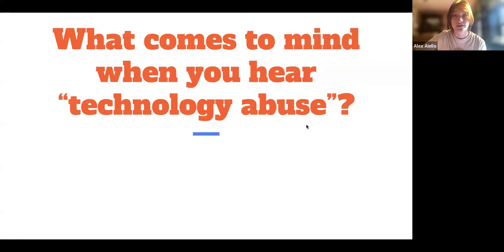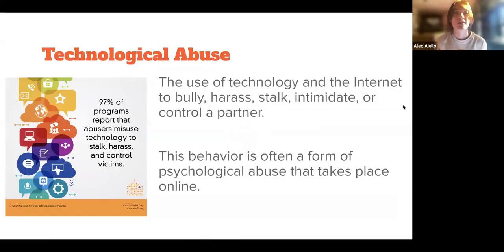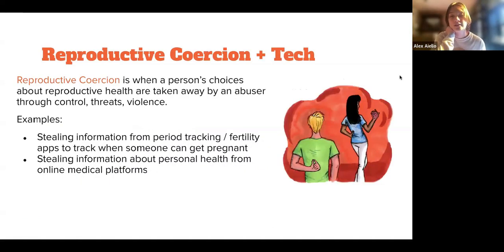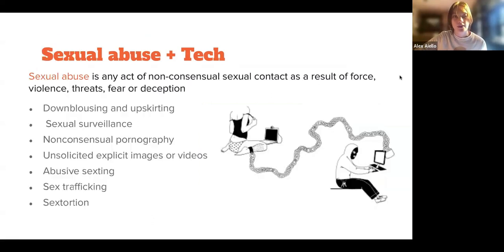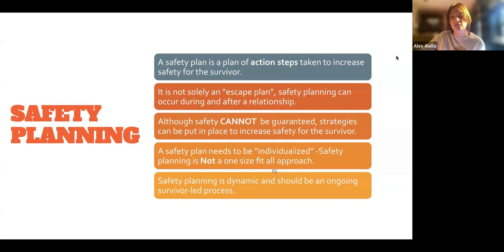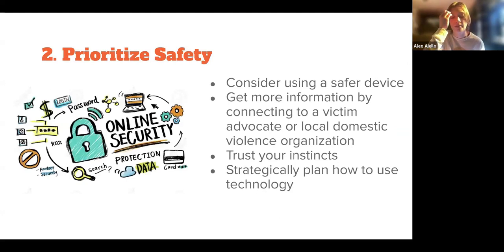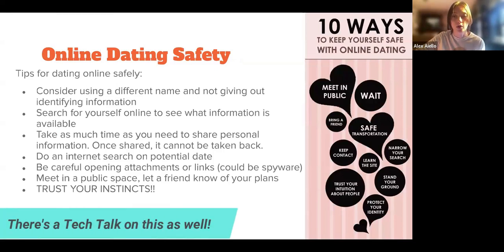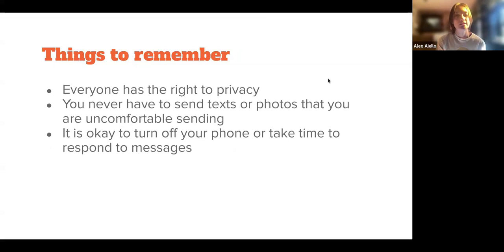SMART University: Tech Abuse *CONTENT WARNING*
Alex from Connect NYC discusses ways technology can be used by abusers to exert power and control. Content warning for abuse in various forms.